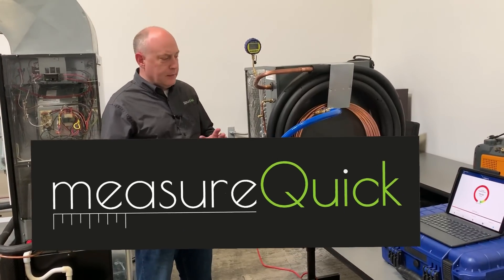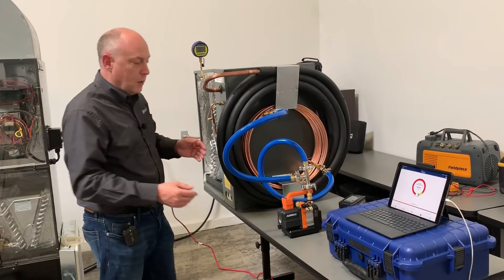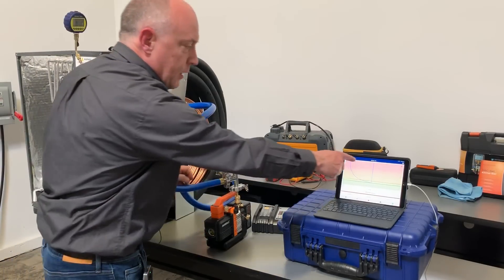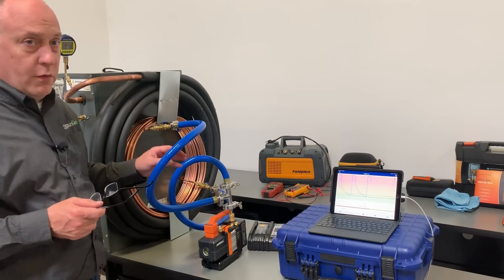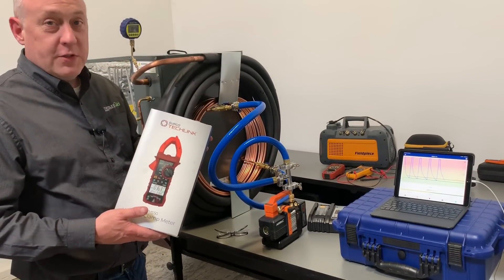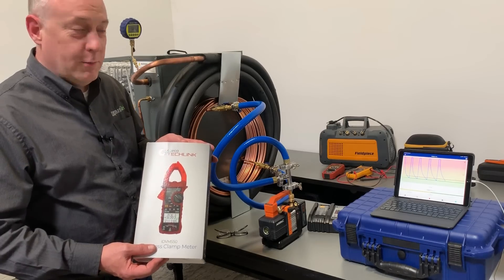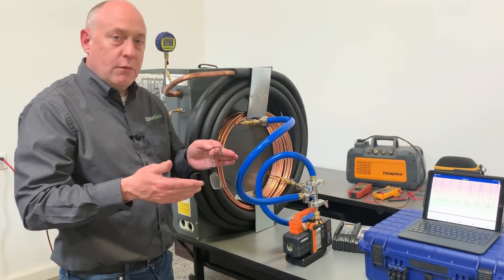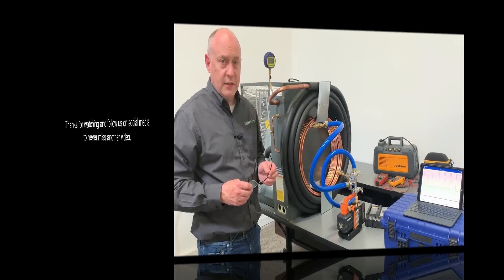2CFM Navac pump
Jim is testing the 2CFM Navac vacuum pump to its limit.  Let's see how it does.